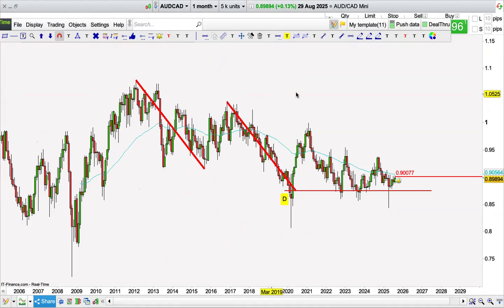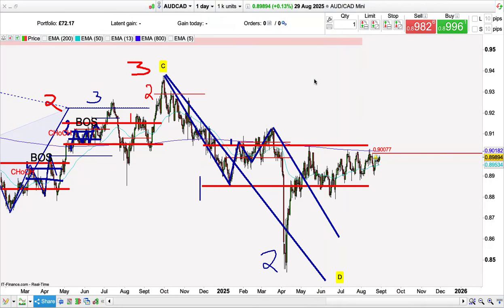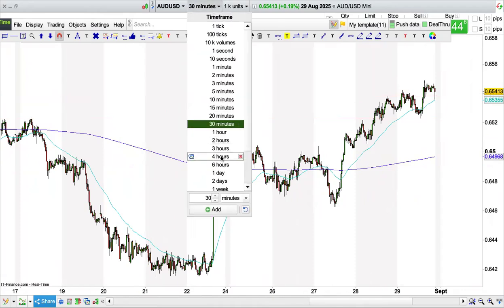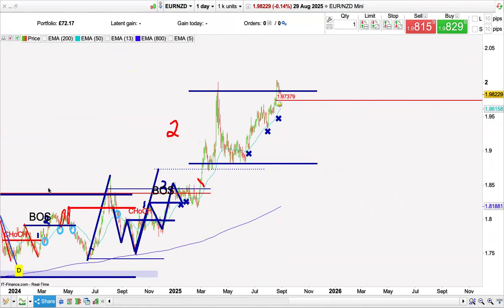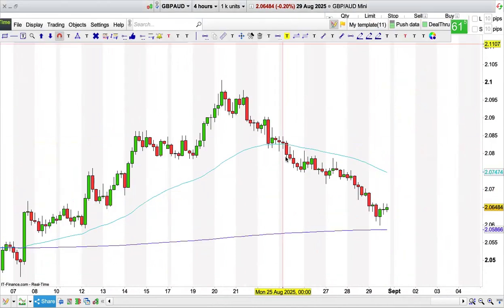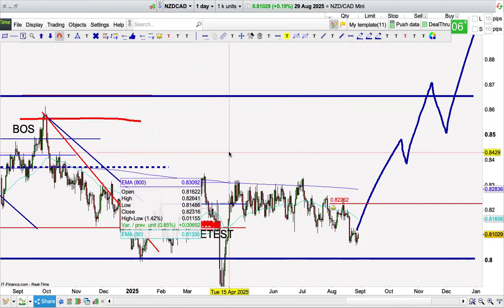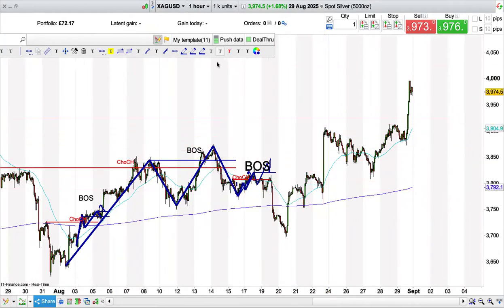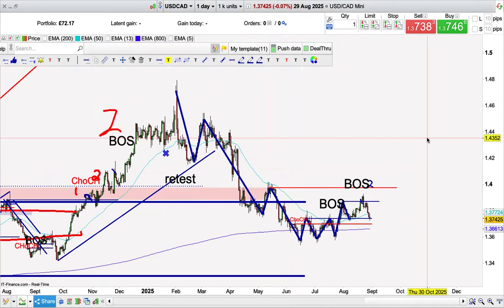Kudotrade Analysis: Steve - Episode 49